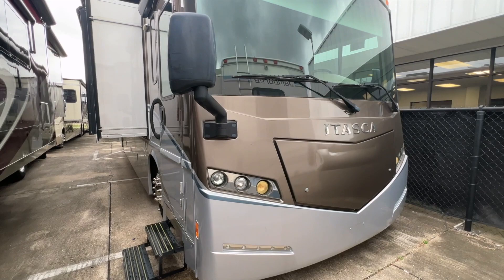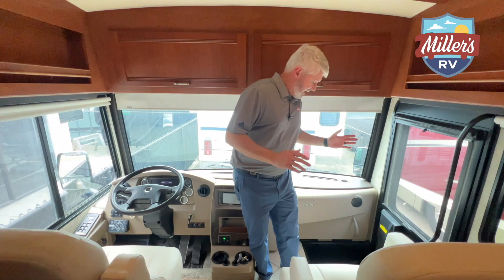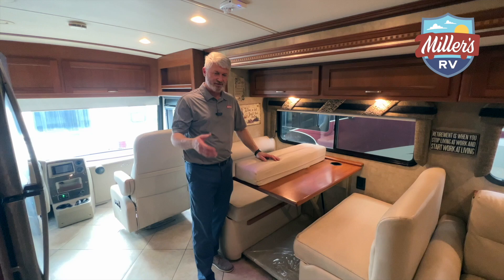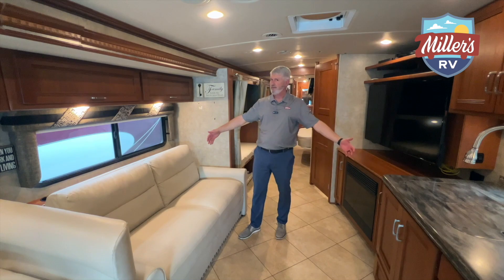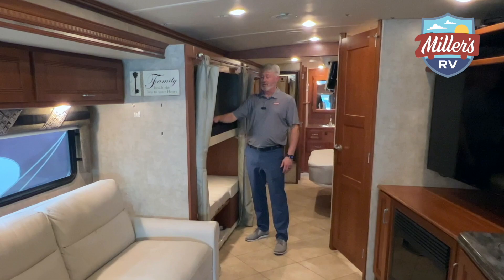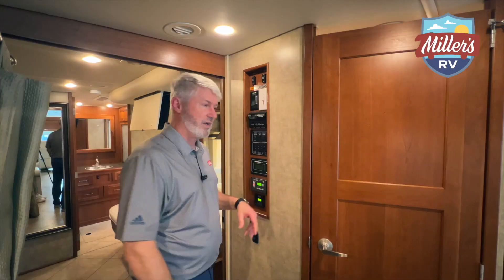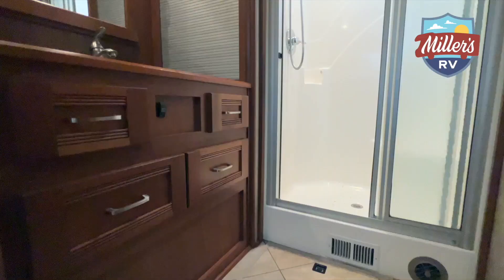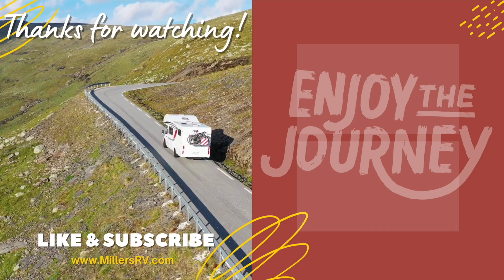THE ULTIMATE LUXURY RV | 2016 Winnebago Itasca Solei 38R Class A Motorhome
If you're looking for a luxurious, spacious, and feature-packed Class A motorhome, then look no further than the 2016 Winnebago Solei 38R. This beautiful RV has everything you need to hit the road in comfort and style, from its powerful Cummins diesel engine to its sleek and modern interior.

One of the first things you'll notice about the Solei 38R is its impressive size. At 38 feet long and 12 feet 5 inches tall, this motorhome has plenty of room for you and your family or friends to stretch out and relax. But don't let its size fool you – the Solei 38R is also surprisingly easy to handle, thanks to its Freightliner XCS chassis and hydraulic leveling system.

Inside, you'll find a beautifully designed living space that's both elegant and practical. The main living area features a large sofa, a recliner, and a dining table with chairs, all arranged around a 48-inch HDTV. The kitchen is equipped with a three-burner range, a microwave/convection oven, a large refrigerator/freezer, and a double sink, making it easy to whip up delicious meals on the road.

At the back of the RV, you'll find the spacious master suite, which features a comfortable queen-size bed, a large wardrobe, and a 32-inch HDTV. There's also a separate bathroom with a shower, sink, and toilet, as well as a convenient half-bath near the main living area.

Other notable features of the Winnebago Solei 38R include:

A 6kW Onan diesel generator for off-grid power
A 2,000-watt inverter to keep your electronics charged
A backup camera with side view cameras for safe and easy maneuvering
Automatic awnings with LED lighting for outdoor entertainment
A central vacuum system for easy cleaning
Overall, the 2016 Winnebago Solei 38R is a fantastic choice for anyone looking for a luxurious and practical Class A motorhome. With its spacious interior, powerful engine, and high-end features, it's sure to make your next road trip an unforgettable experience.

Address:
12912 Florida Blvd

Motorhomes: shorturl.at/beCLM
Travel Trailers: shorturl.at/pqwNX
RV Tech: shorturl.at/opFKQ
FAQs: shorturl.at/twOSU